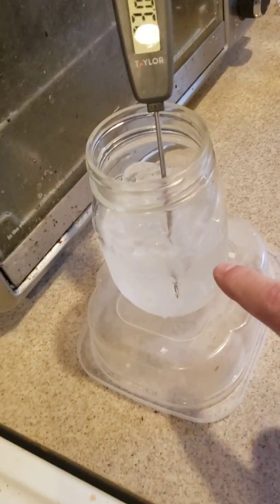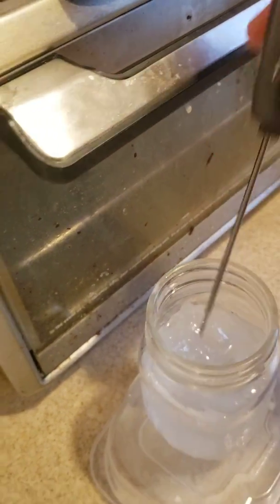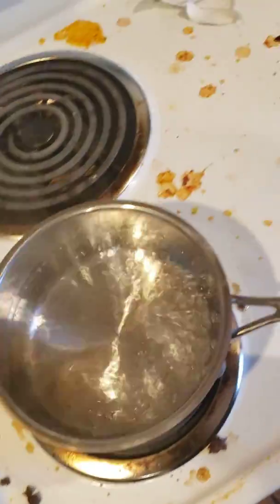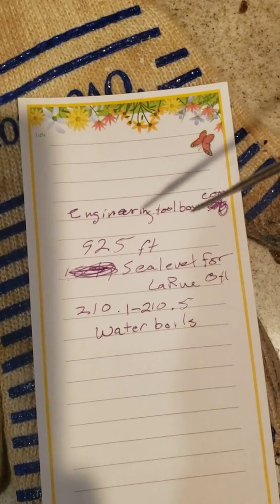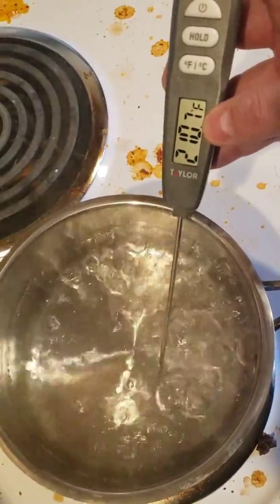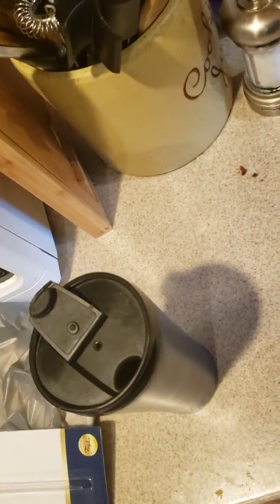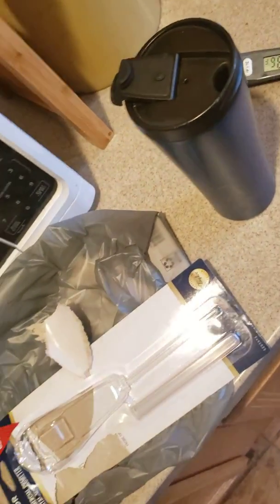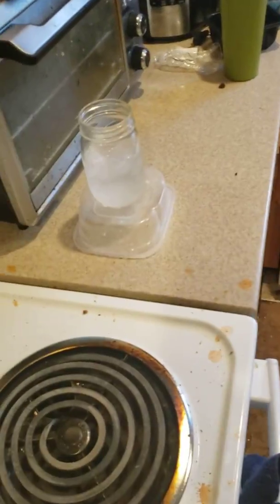How to check accuracy of a thermometer.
With the shortage of body thermometers...and the accuracy of some thermometers in question, here is how you check to see if your kitchen thermometer is accurate.

Links:
life hack article: